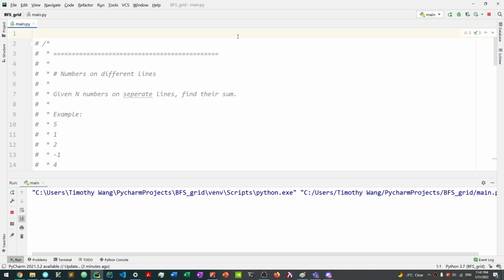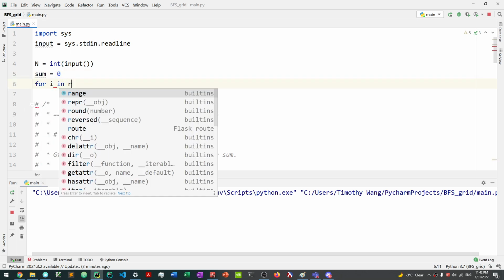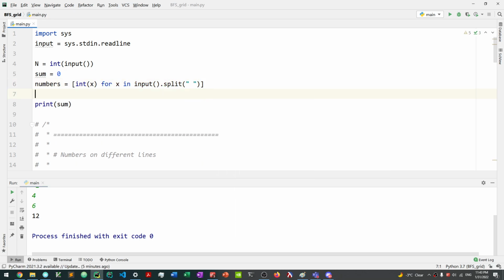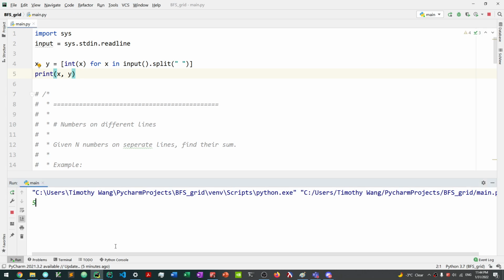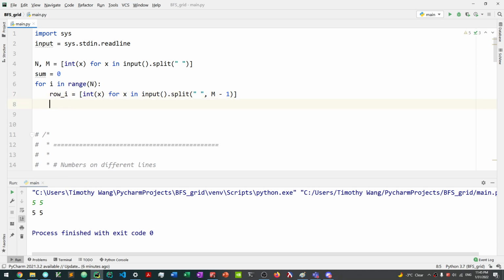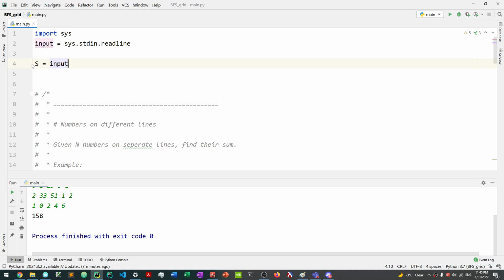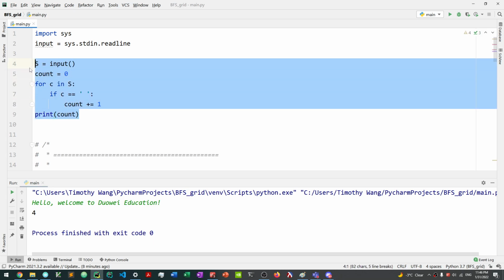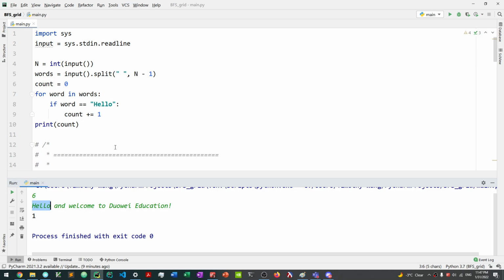How to do large data input in Python w/ BufferedReader for CCC ( Canadian Computing Competition )